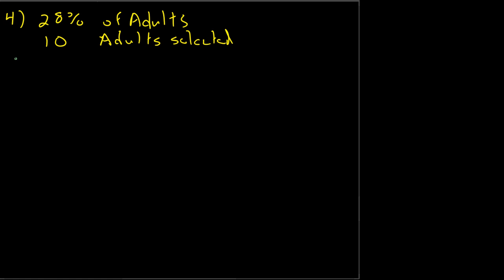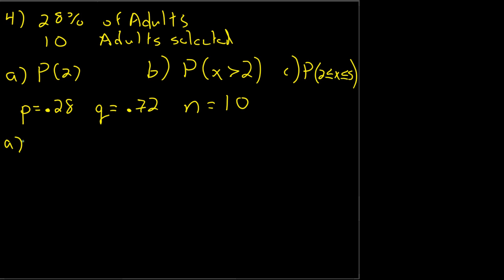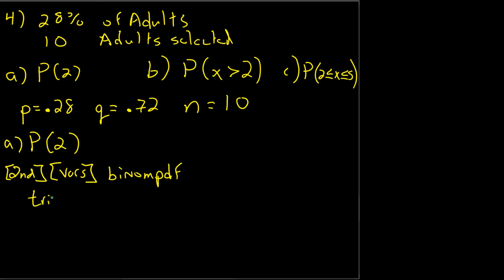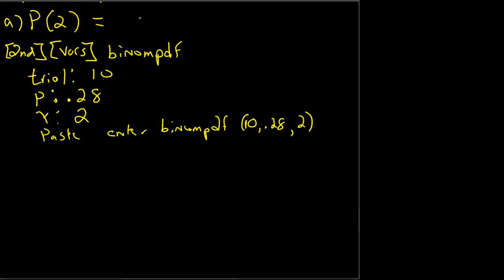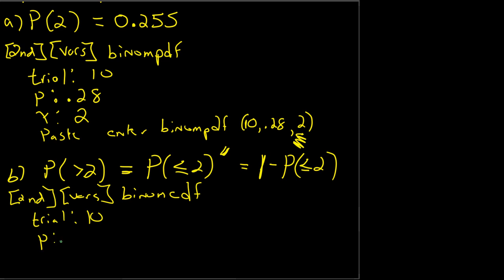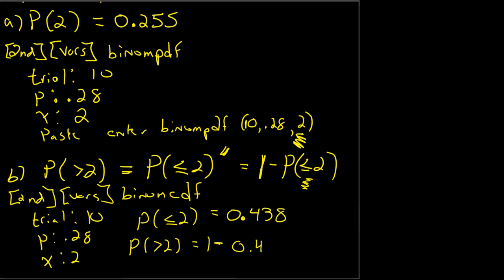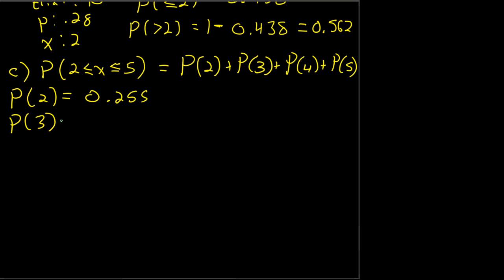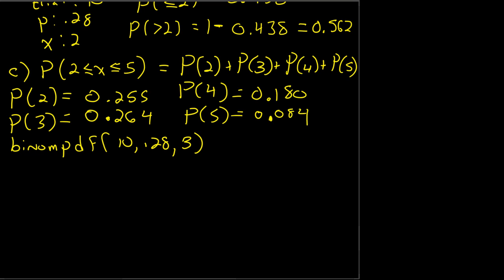MAT 143 Chapter 4 Review Problem 4 TI-84 Plus CE